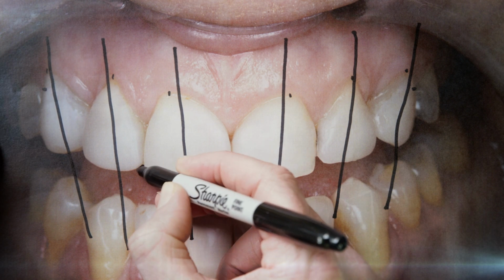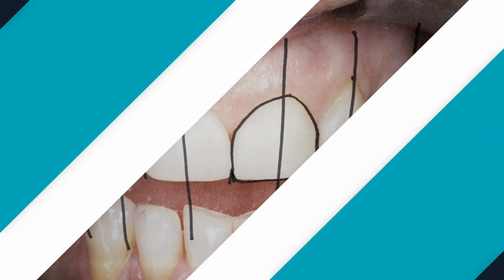The Importance of Tooth Shape in Achieving a Beautiful Smile | Expert Tips with Dr Linc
In this video, we'll discuss the importance of tooth shape in creating a beautiful smile. We'll go through some cases and show you what makes teeth look great and what makes them not look great. We'll explore the shape of the pink, black, and white parts of the smile and how the shape of each tooth contributes to the overall look. You'll learn about the maximum point of curvature on a canine, emergence profiles, gingival heights, and long axis of teeth, and how each of these factors affects the shape of teeth. By the end of this video, you'll have a better understanding of what to look for when assessing the shape of teeth and how to achieve a more beautiful smile.

And if you're interested in accessing our premium video content with hundreds of hours of educational material that all count towards your CPD points, be sure to sign up here - (Link)